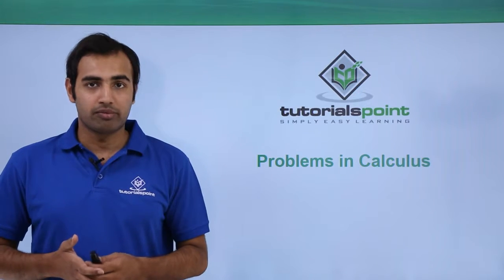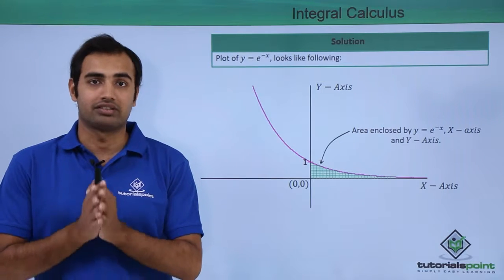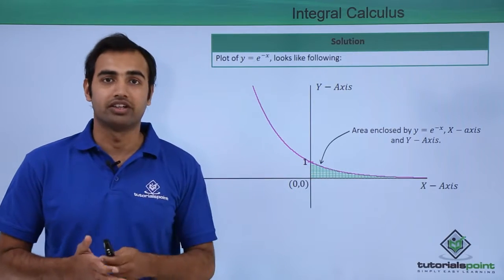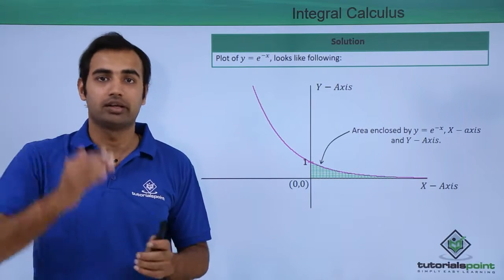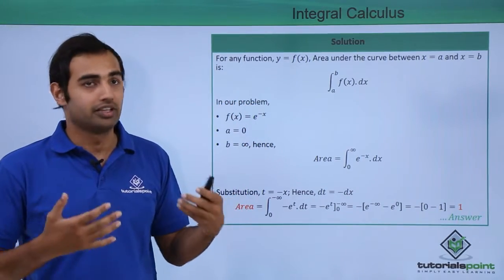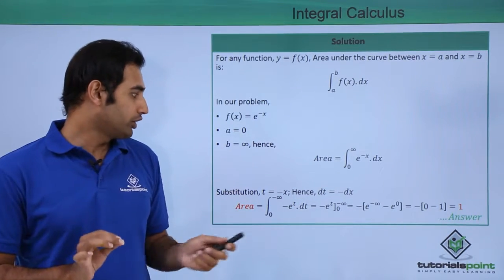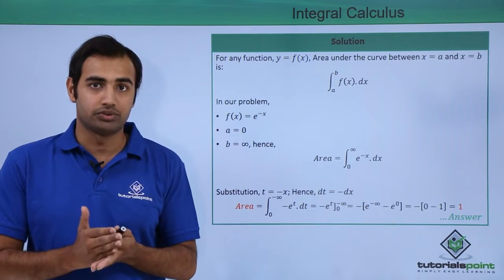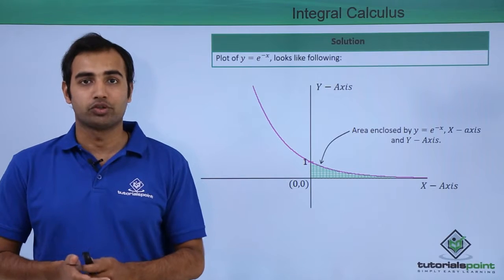Class 11th – Integral Calculus Problem Example-3 | Vectors and Calculus | Tutorials Point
Integral Calculus Problem Example 3